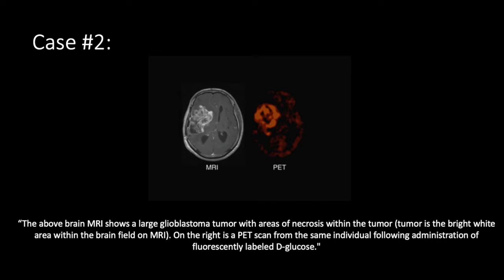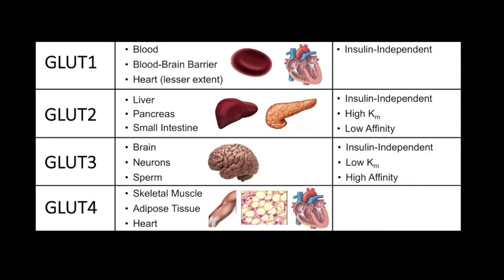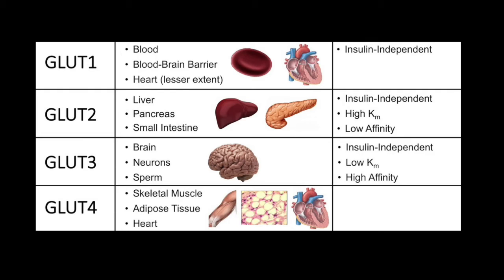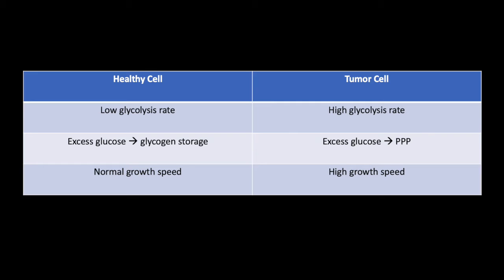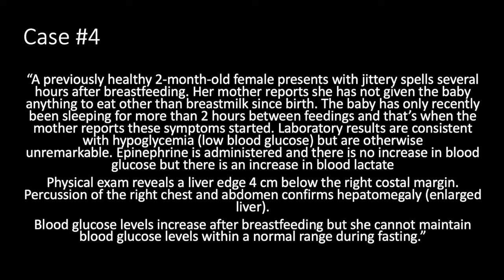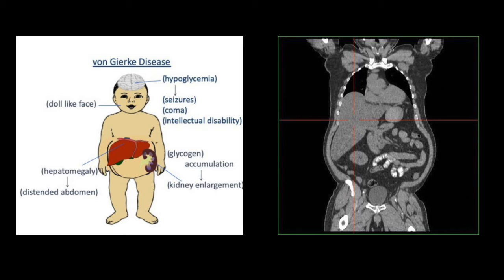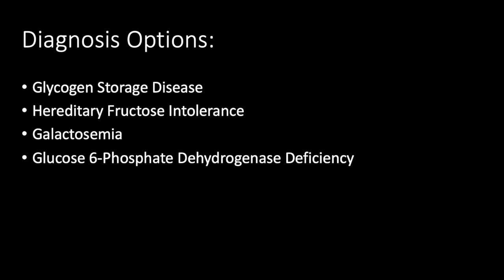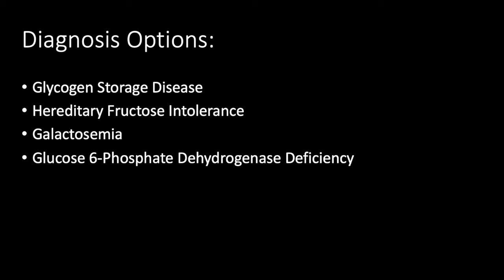Case Connections #2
Fall 2020
Medical Biochemistry
UNE